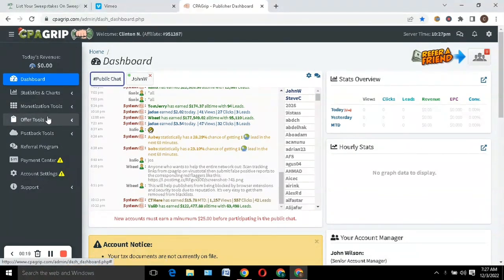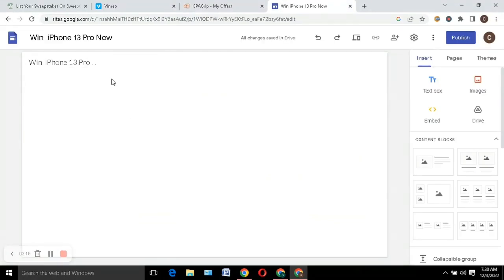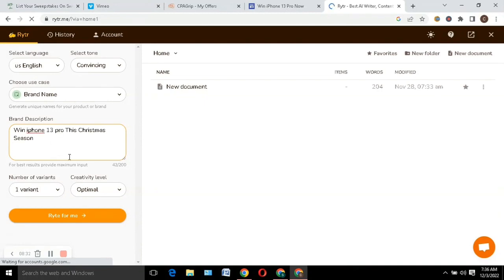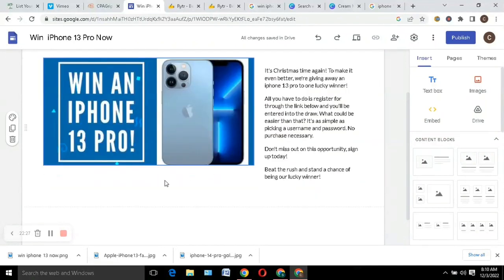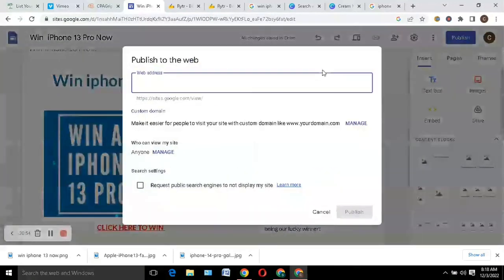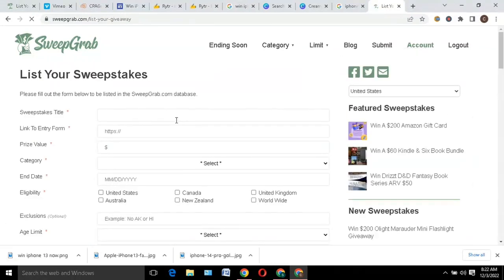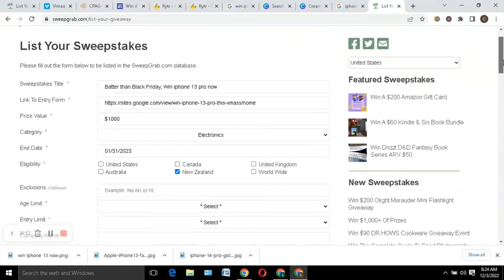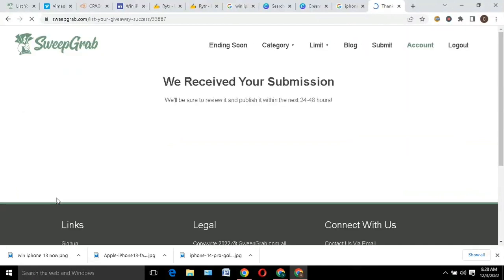Earn Up To $253.6 Per Day From Simple, Free Traffic Methods/ Cpa Marketing Tutorial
This video teaches a simple but effective free traffic methods of cpa marketing that can make over 200 dollars per day, it is a known fact that  Making money online from cpa marketing is dependent on the amount traffic you are drive into your cpa offers ,here  in this video you will not only learn how drive free traffic to your cpa offers but you will get tons of traffic from any country of your choice and all this Is done with the free traffic methods.

. How To Easily Create A Cpagrip Account In Minutes cpamarketing cpafreetraffic makemoneyonline In this channel, I will help you learn how to make money online by sharing with you the best, tested and proven strategy on making money online, which will save you from wasting your time and resources, so if you are interested making money online through affiliate marketing , amazon kdp, cpa marketing , print on demand etc, or you just want to earn a passive income working from home, then make sure subscribe to this channel and click on the notification bell icon so that you will be among the first to be notified when I publish new videos.